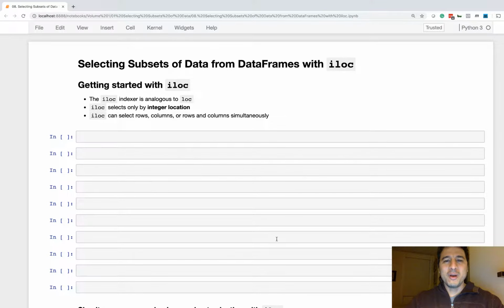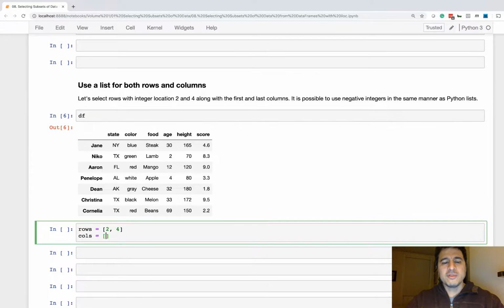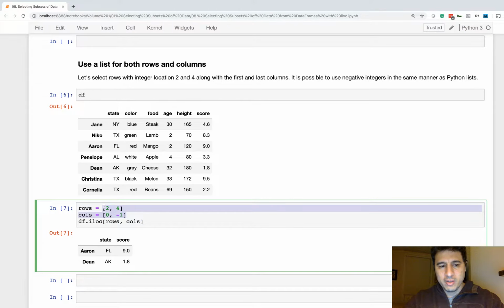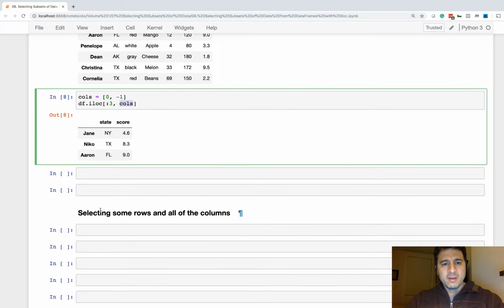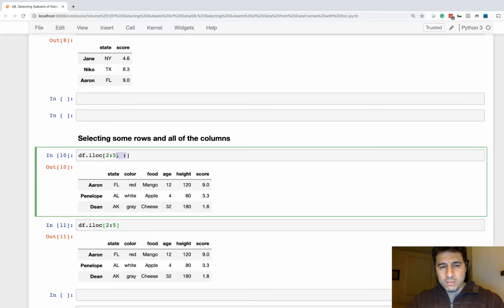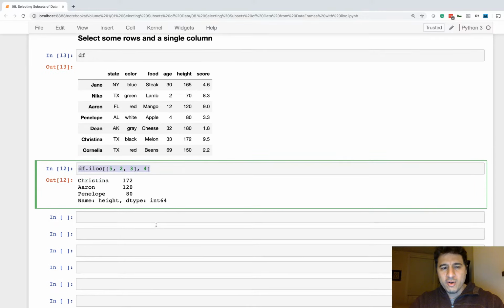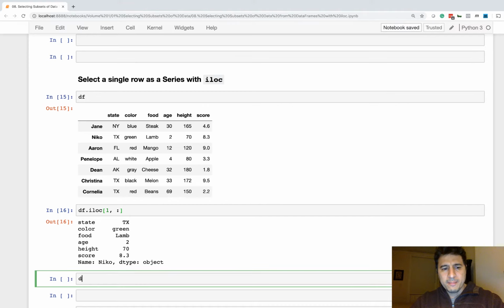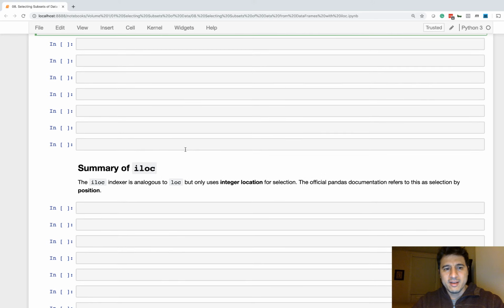Selecting Subsets of Data from DataFrames with iloc